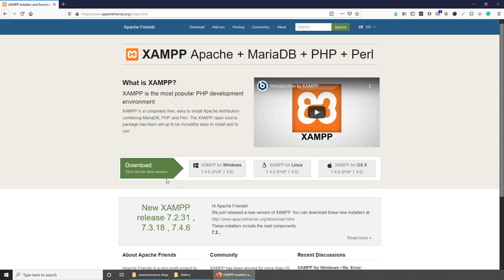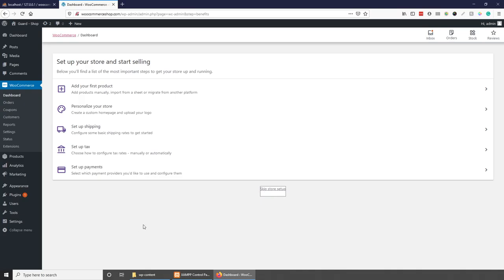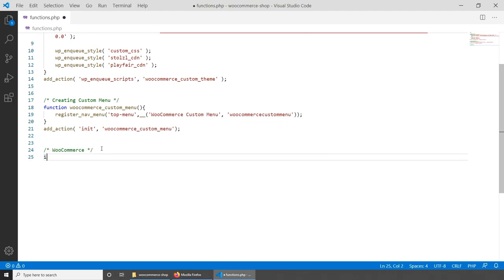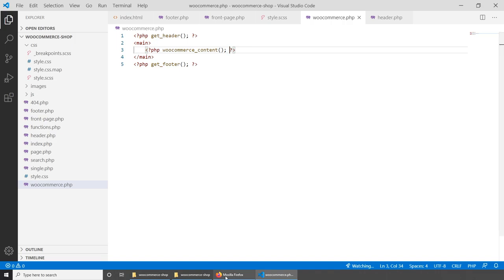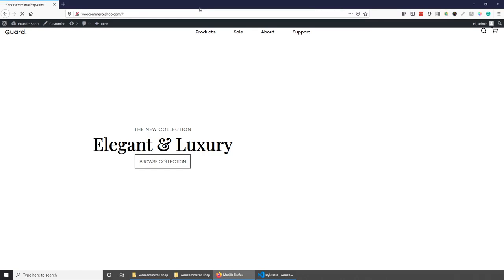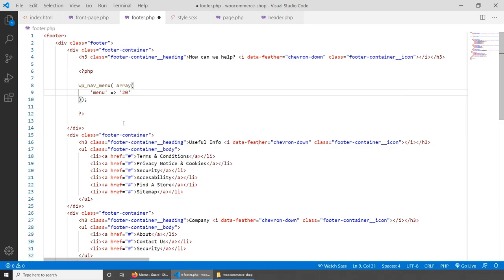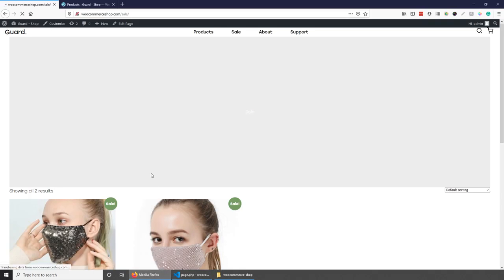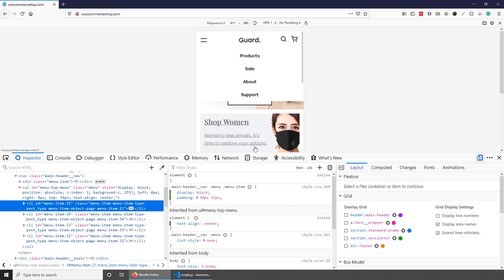How to Build a WordPress Theme from Scratch with WooCommerce Part 3 Theme Development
in this video i m explain now the final video of the series where we are going to look at how to set up a local server and then build our custom WordPress theme that supports WooCommerce. Let's get started and build a shop!